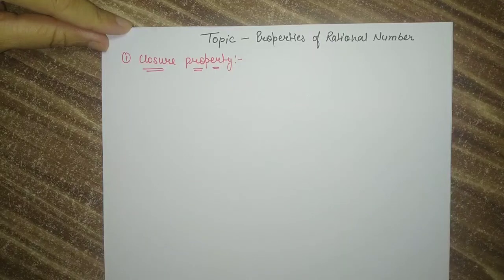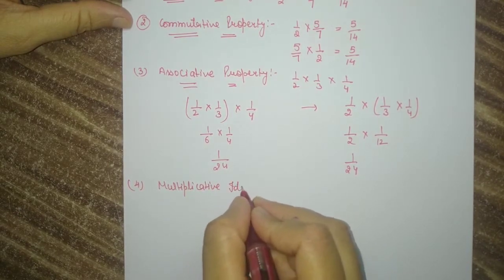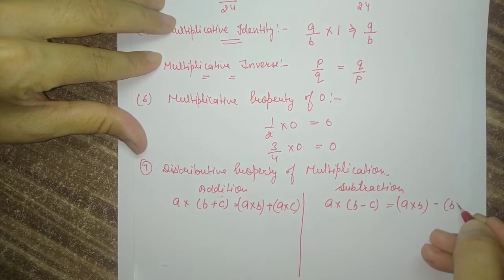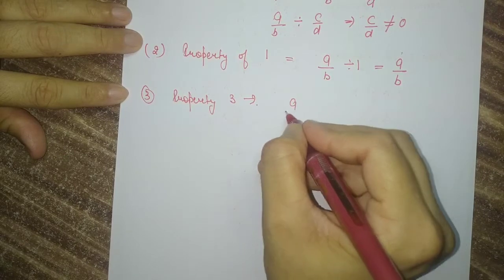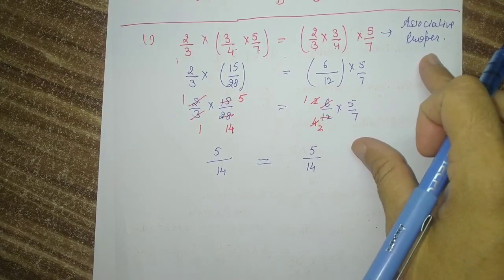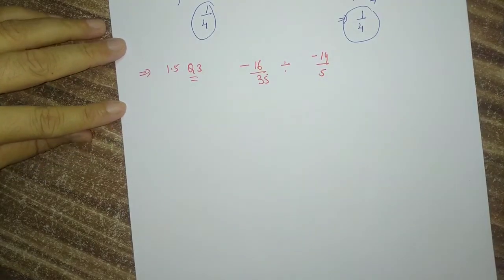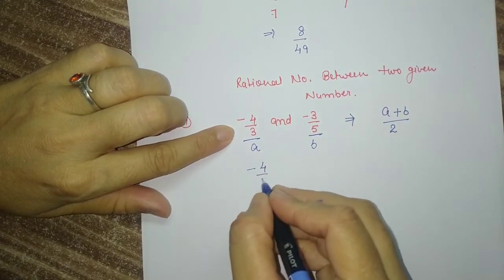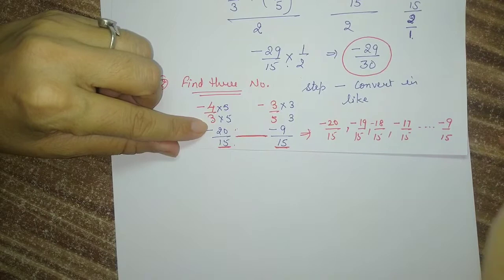Properties of Multiplication of Rational Number